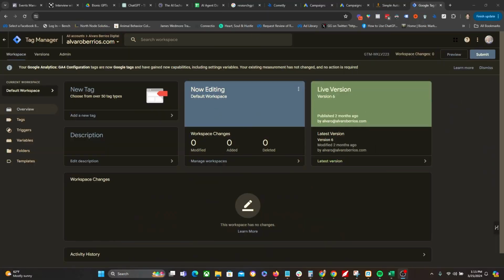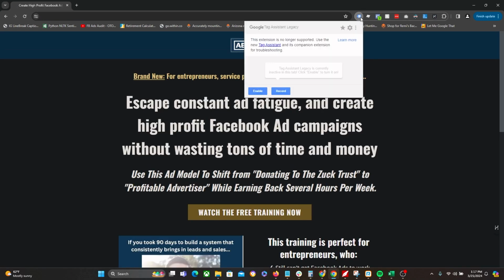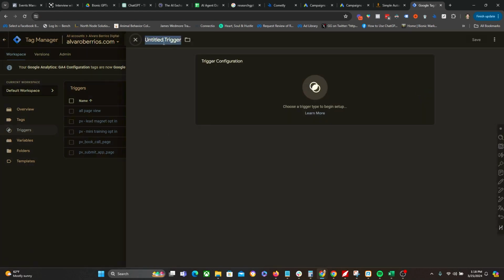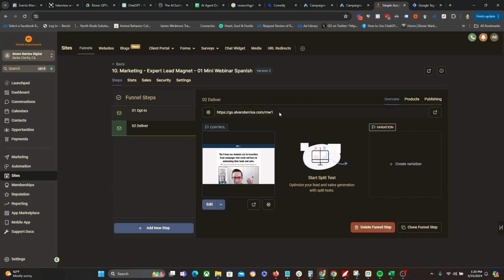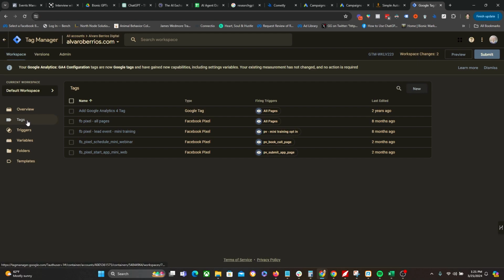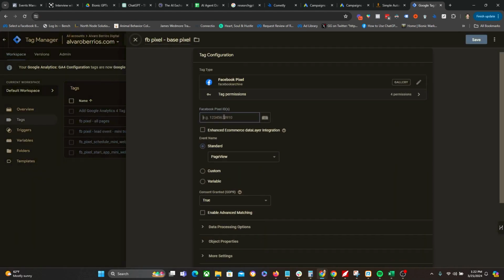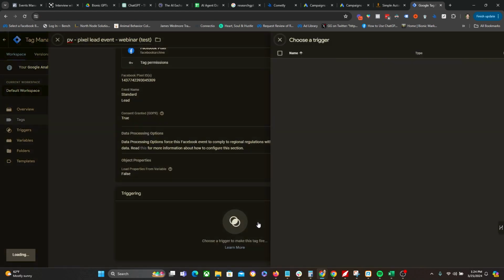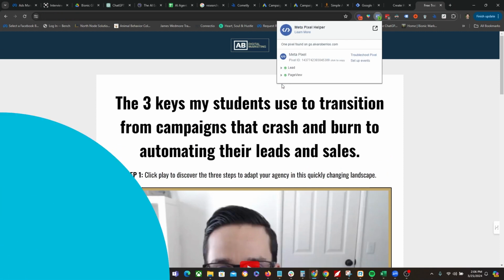Google Tag Manager for Marketers: A Step-by-Step Tutorial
Uncover the full potential of your marketing campaigns with my comprehensive tutorial on Google Tag Manager for Marketers. This step-by-step guide is meticulously crafted to empower marketers, regardless of their technical expertise, to seamlessly integrate and manage website tags without the need for extensive coding knowledge. From setting up your Google Tag Manager account to deploying tags for analytics, conversion tracking, and remarketing effortlessly—this video covers it all.

Whether you're a seasoned marketer aiming to refine your skills or a beginner eager to explore the possibilities within Google Tag Manager, this tutorial is tailored just for you.